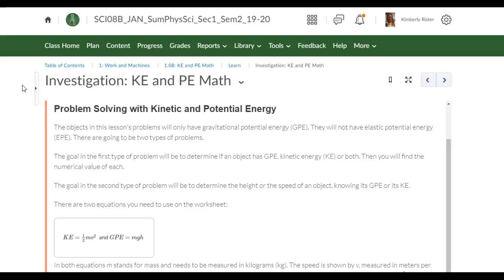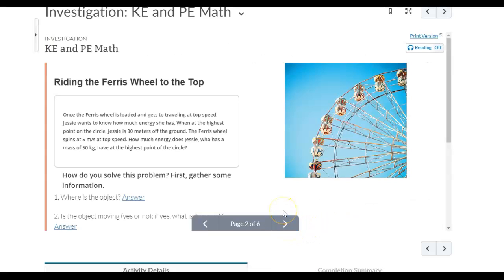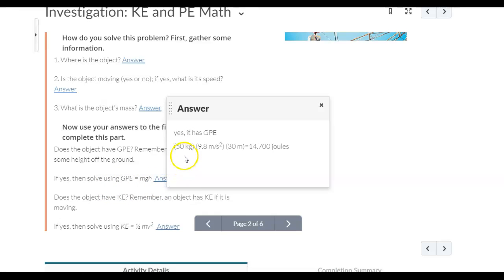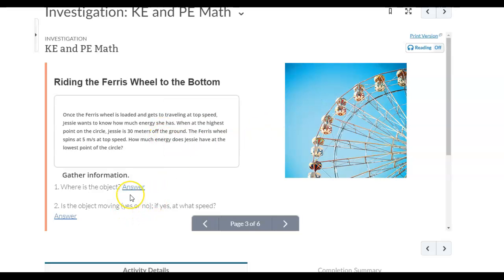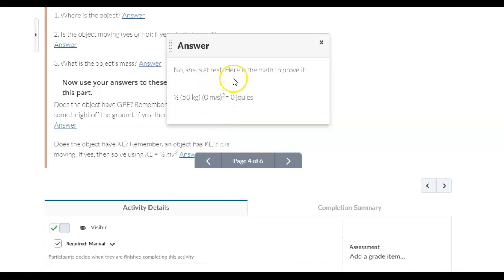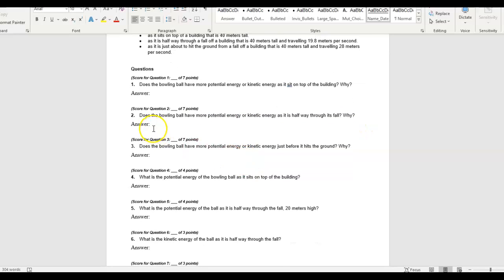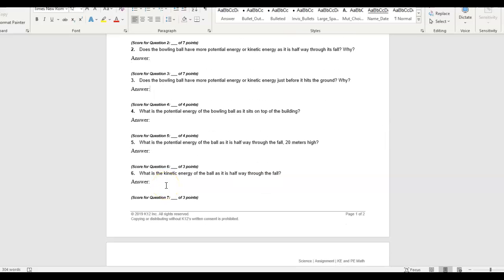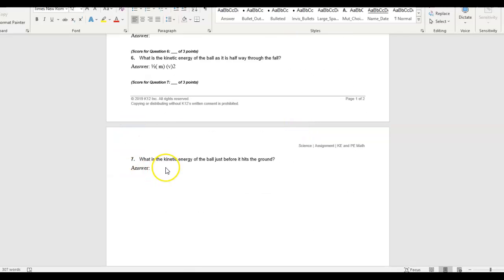1.08 KE and PE Math